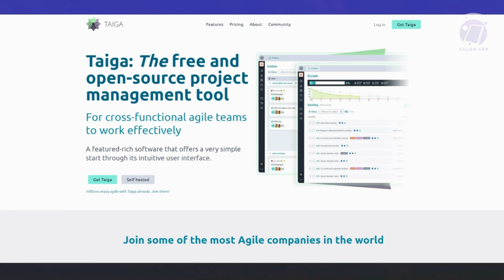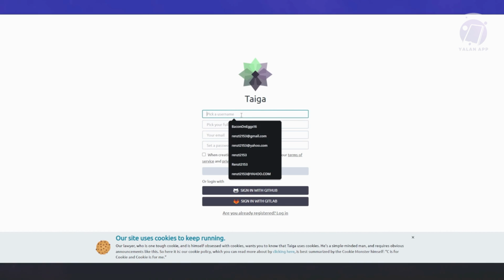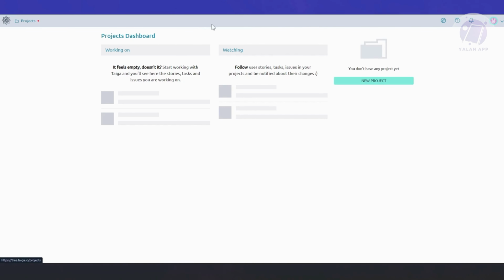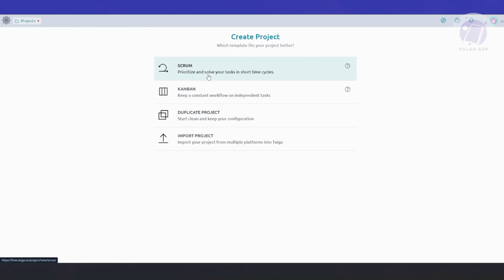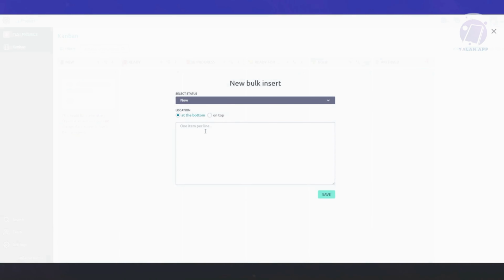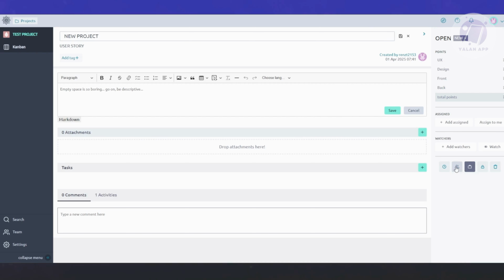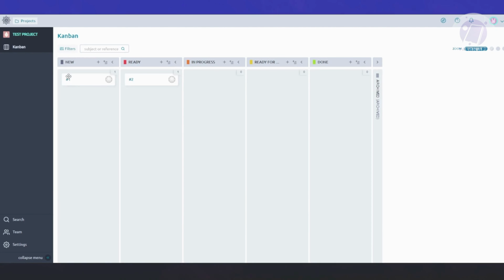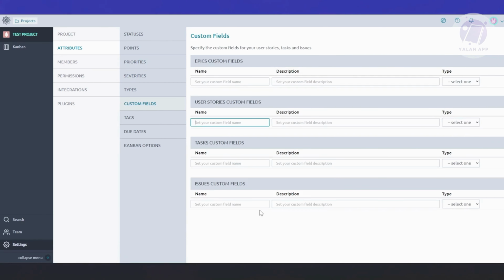Taiga io Tutorial | How To Use Taiga io (2025)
If you're looking to learn how to use Taiga.io for project management, then this tutorial will be perfect for you!